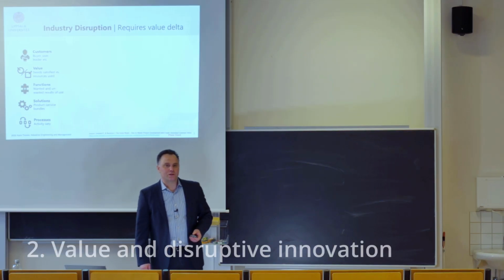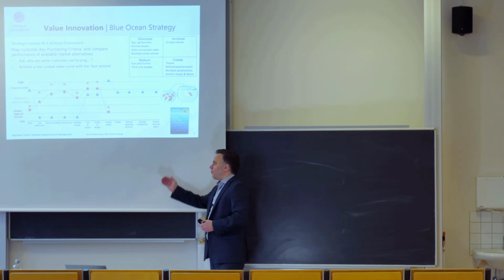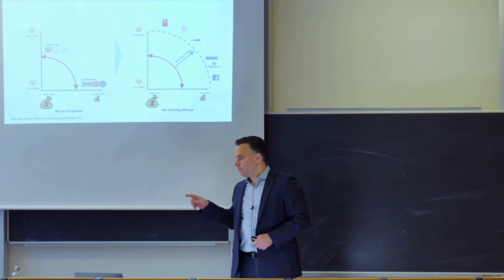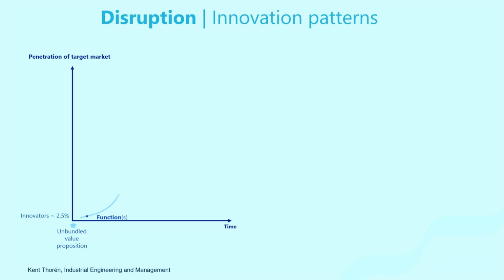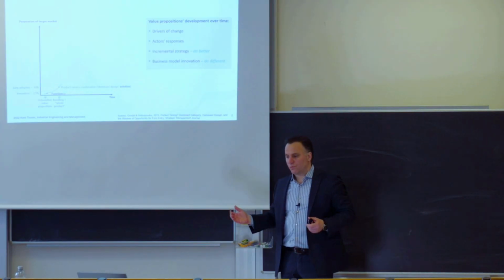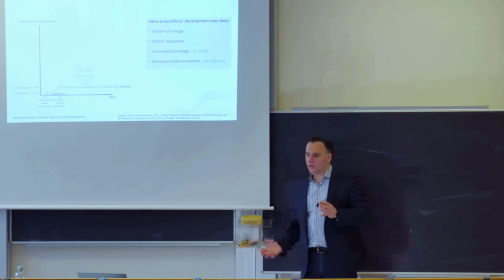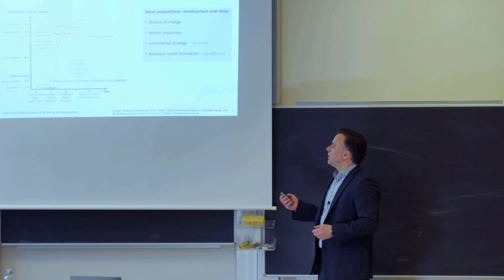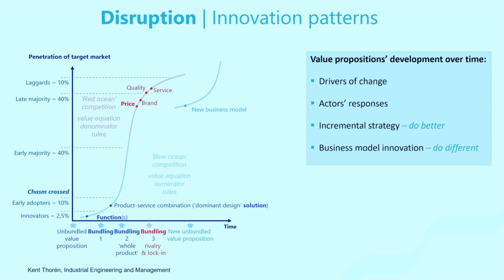2. Value and Disruptive Innovation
Video nr 2 in the Innovation for Impact series.

This clip introduces a structured value concept and links it to industry development patterns. It is more of a theoretical episode that explains and links a number of related models, like blue ocean strategy, innovation adoption, s-curves and crossing-the-chasm.

It is useful primarily for strategic understanding, but also prepares the viewer for the examination of business ecosystems later in the course.